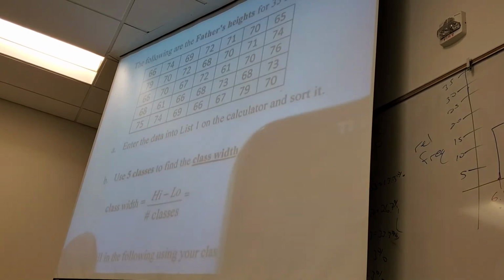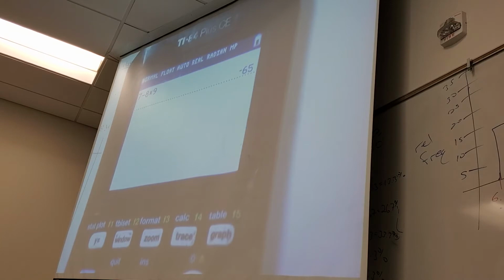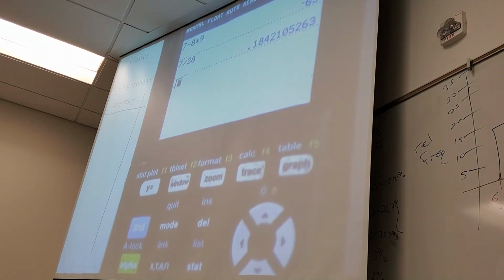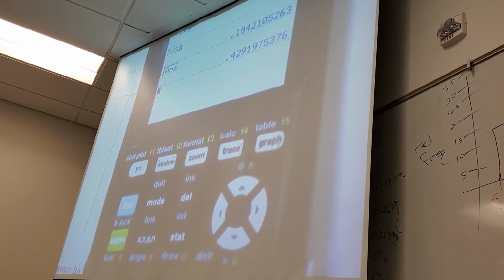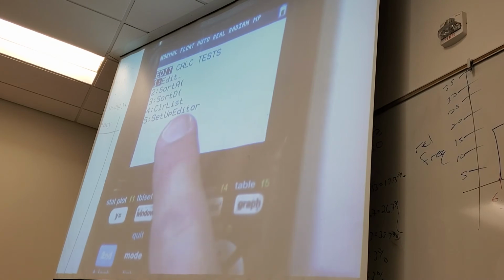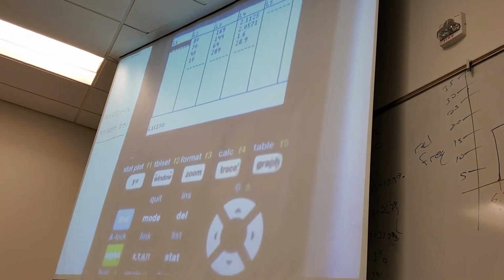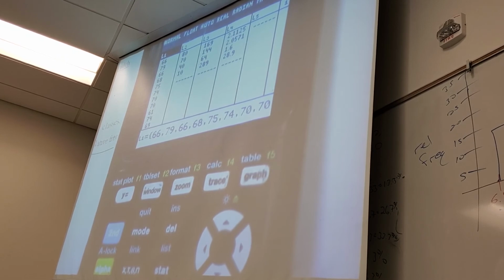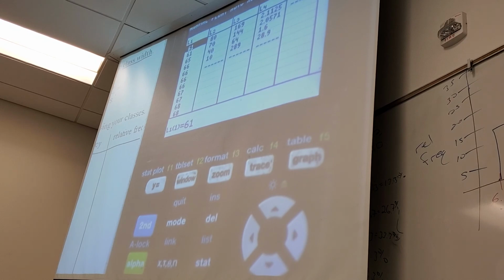Math 160, Jan 3 Lecture, part 1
Stem and leaf, histograms, mean, median, mode, percentiles, box and whisker ...